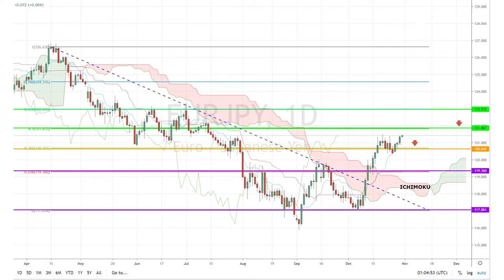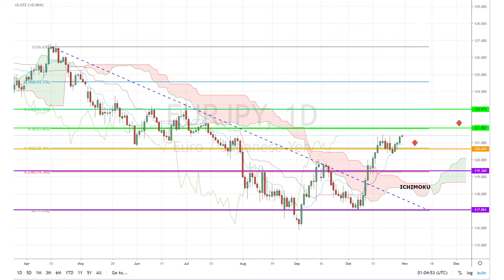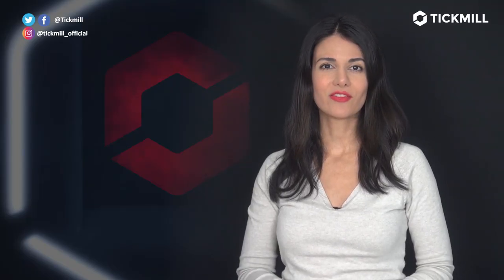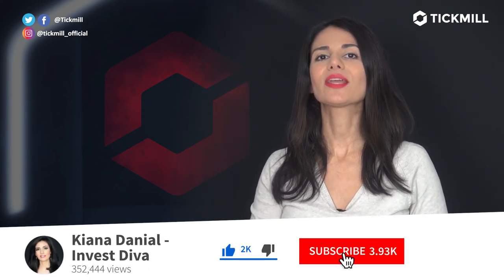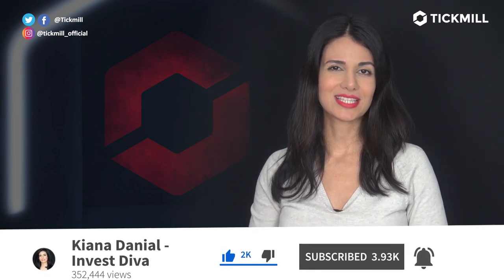October 31st, 2019 - EURJPY Breakdown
It's the scariest day of the year, with the Eurozone CPI, Canada's GDP and the BOJ Rate Decision! Meanwhile, our Investing Diva examines the EURJPY's market movement this Halloween!